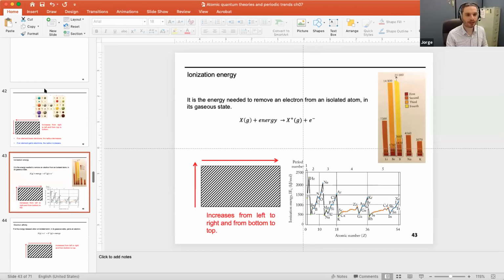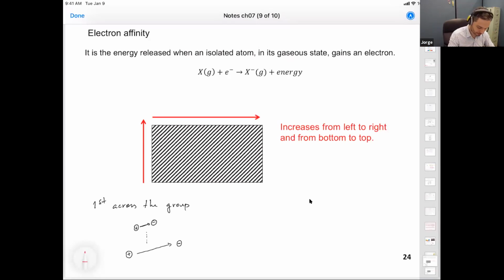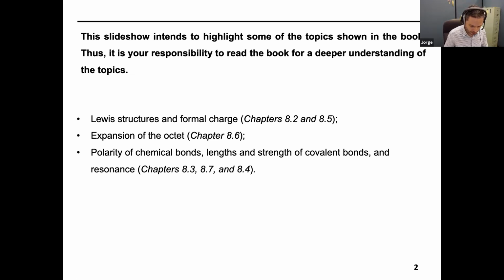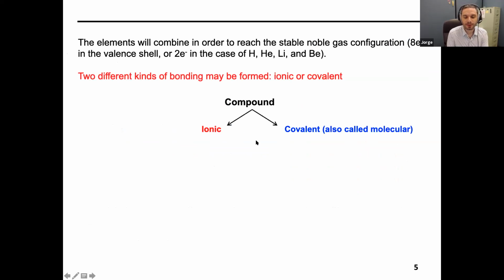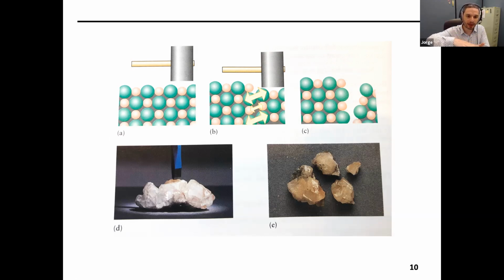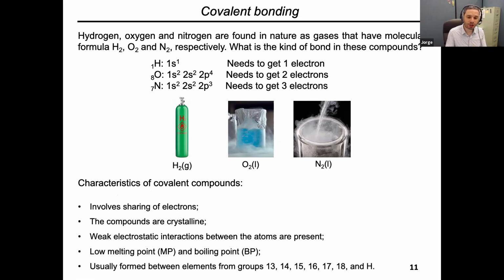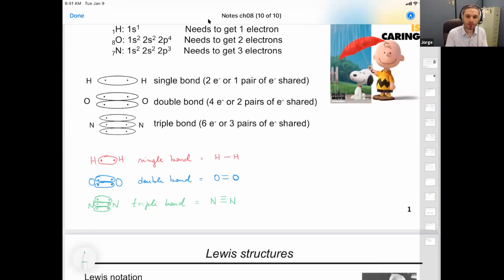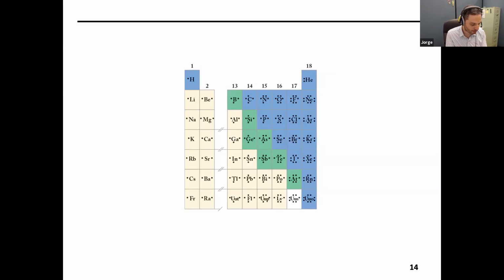Lecture Apr21 CHEM 109 Spring 2021